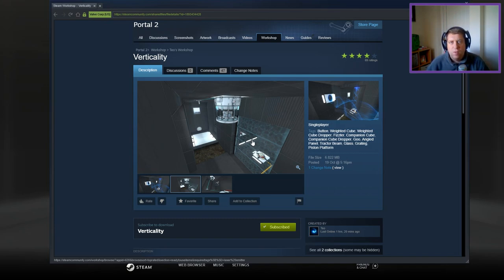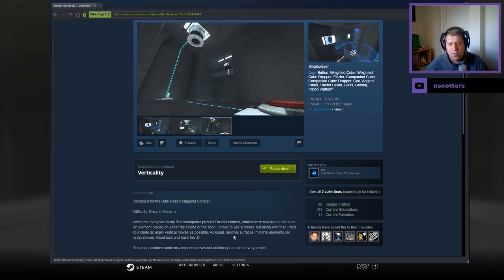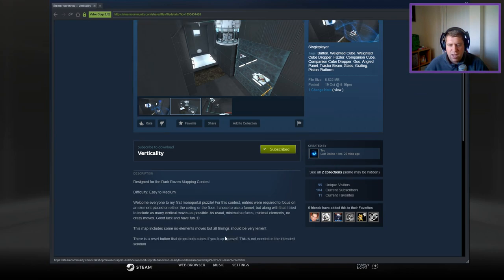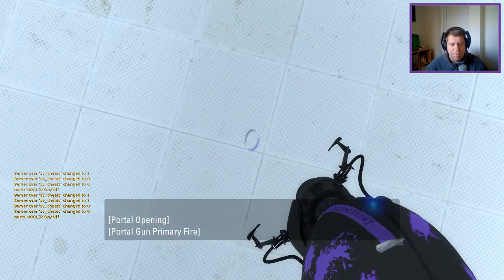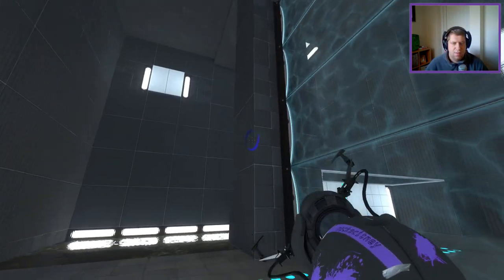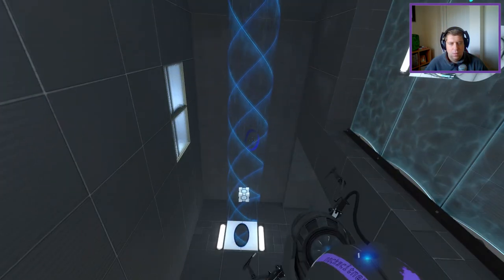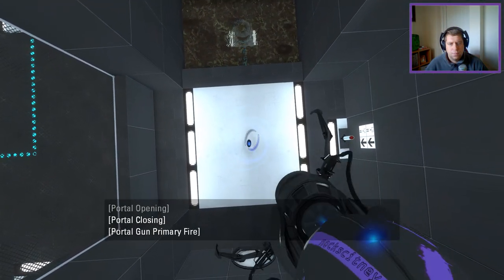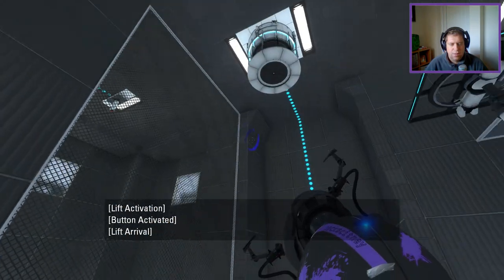[Portal 2] "Verticality" by Teo